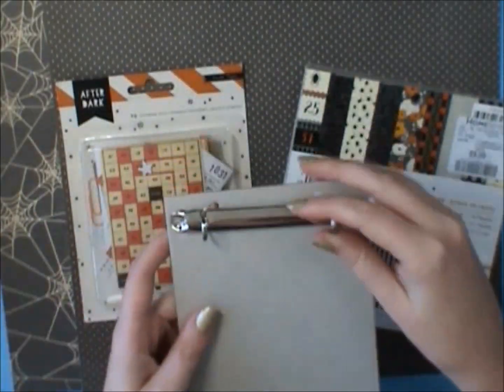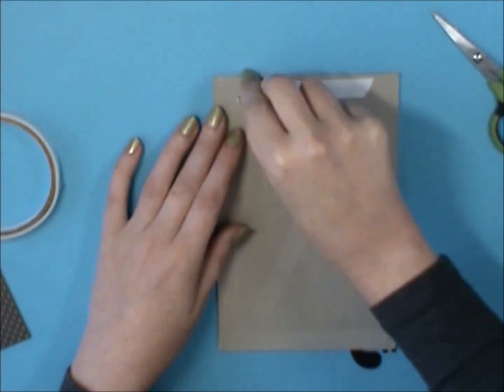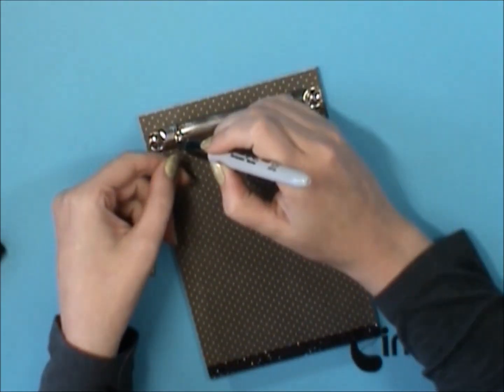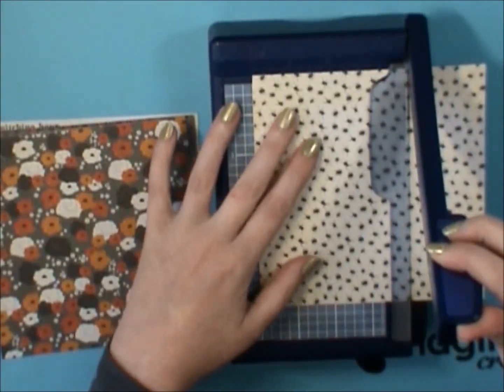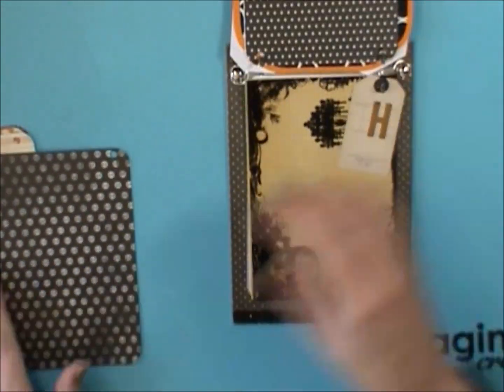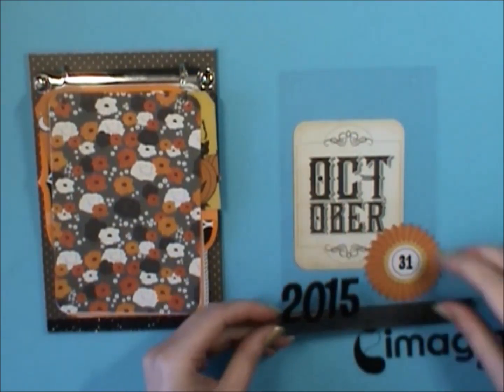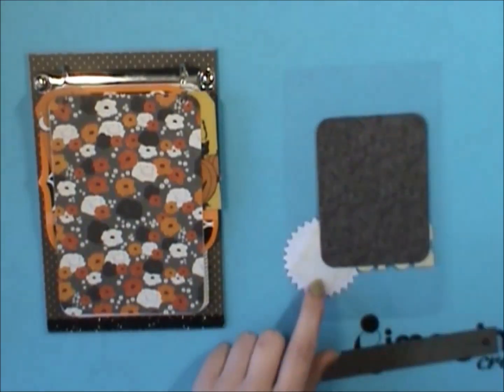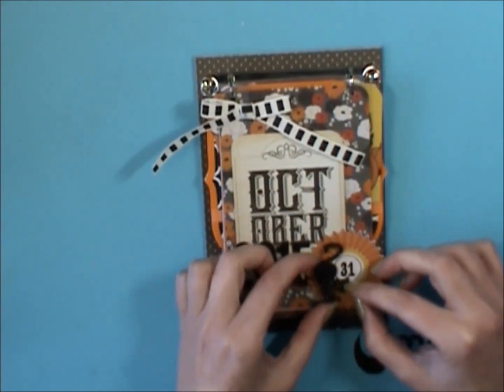October Daily Album and Cover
I created a clipboard mini album for my October Daily!